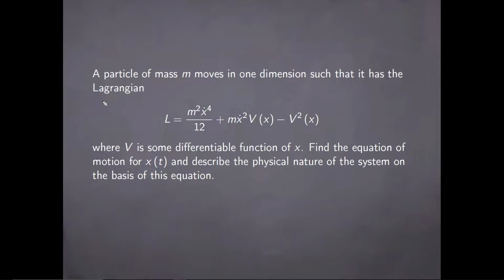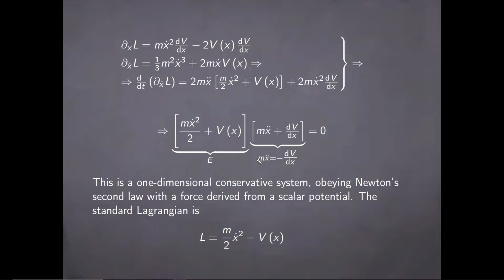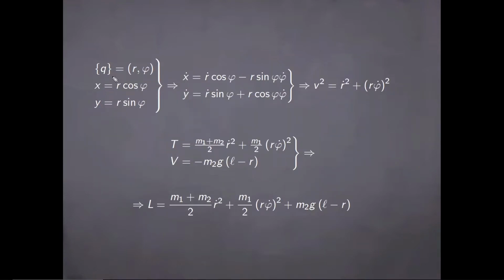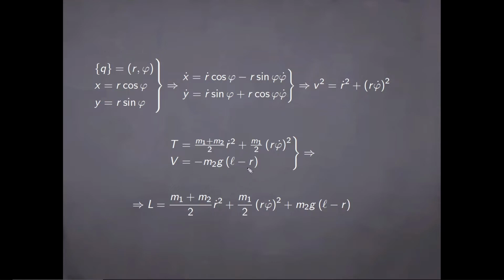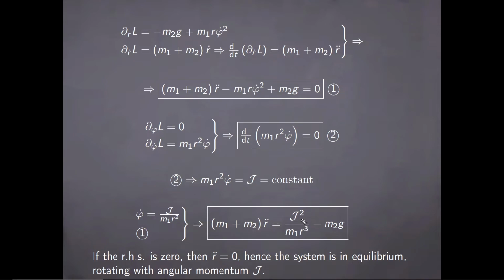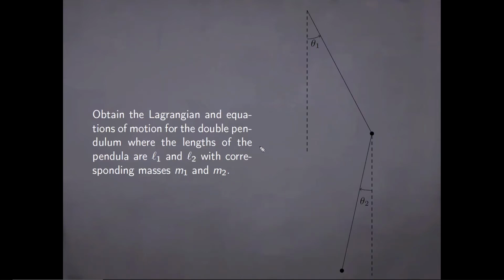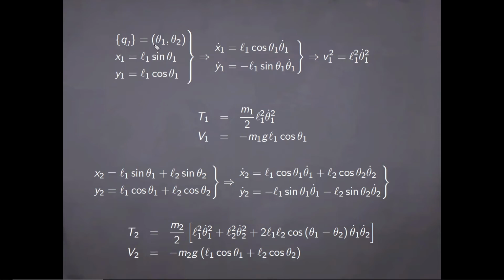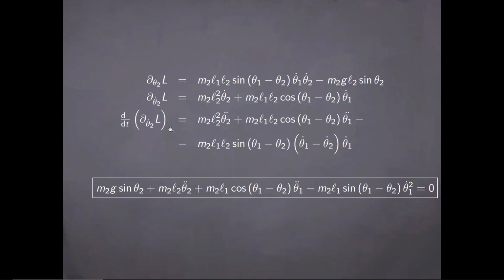Elementary Principles: Exercises (#4)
Timestamps for exercises:

A Conservative System: 0:12
Two Mass Points Bound by a Thread: 1:46
The Double Pendulum: 6:12